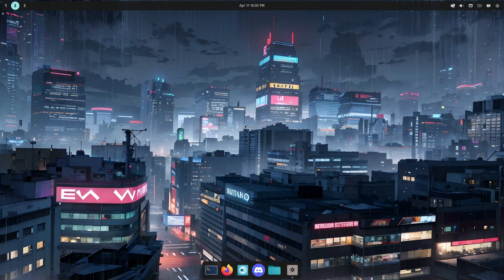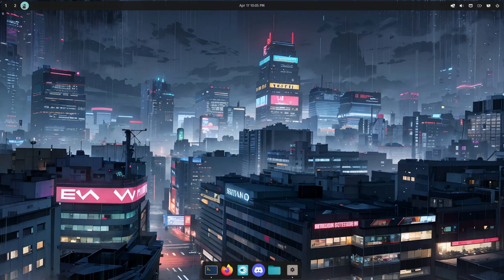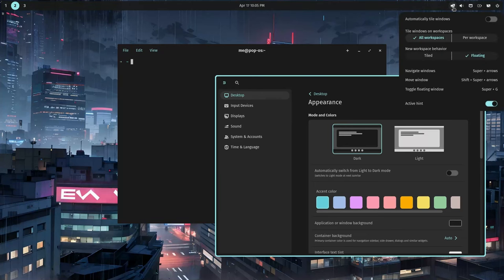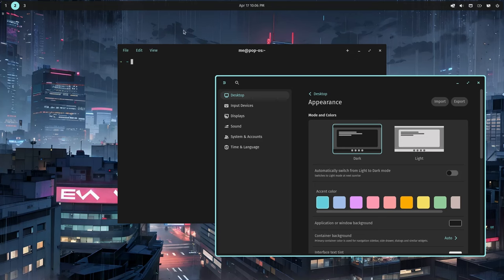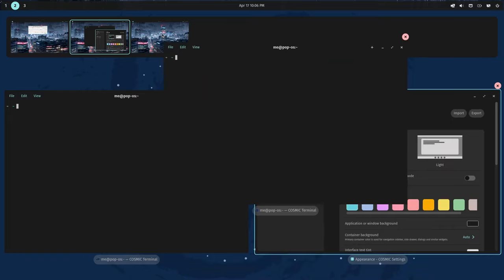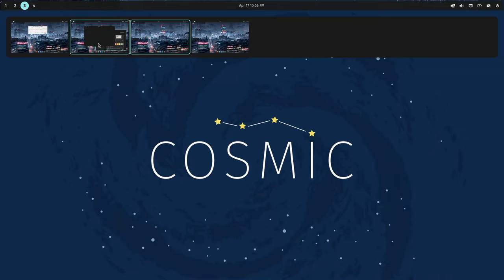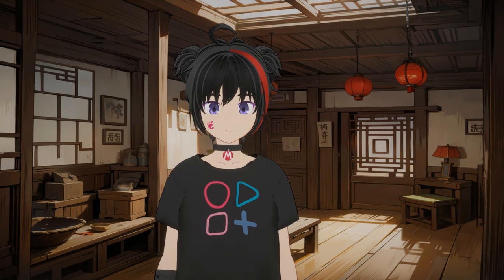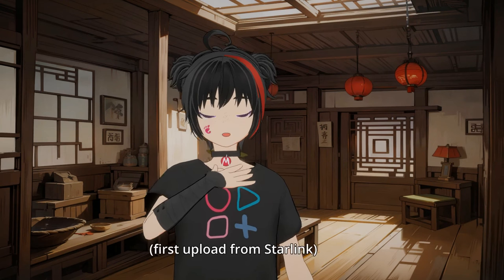Cosmic Overview ..WHAAAAT?!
Cosmic desktop has now an overview!!